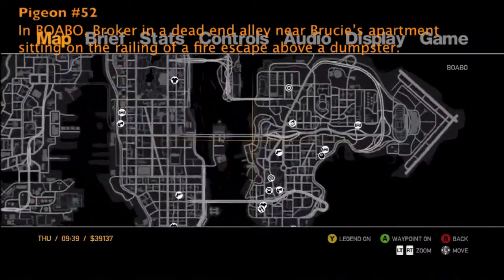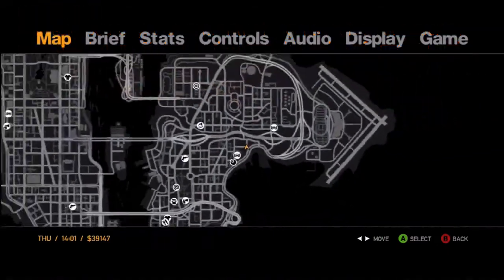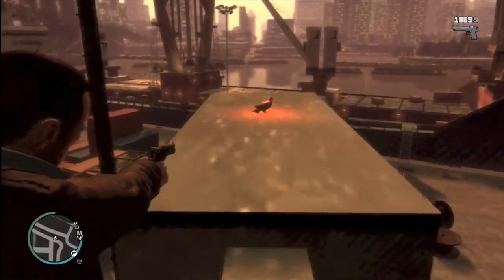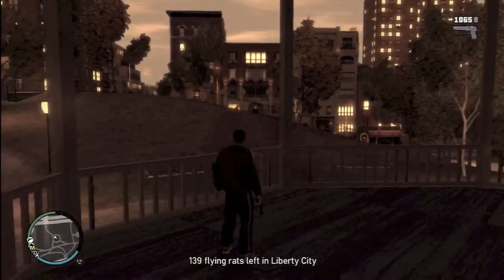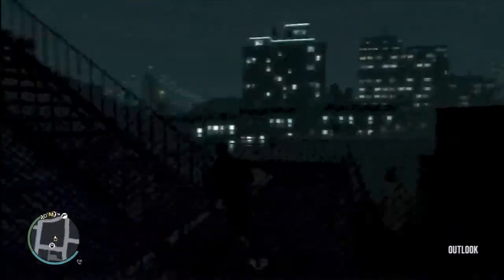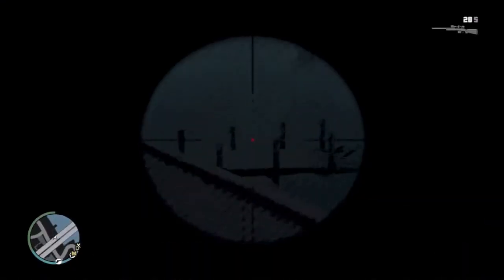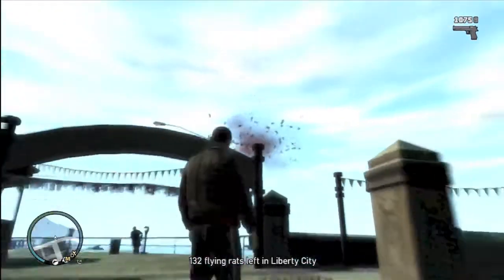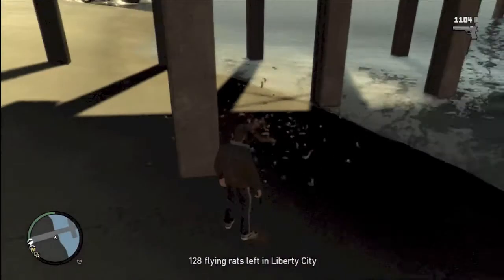Lets Play GTA IV part 38- PIGEONS IN BROKER